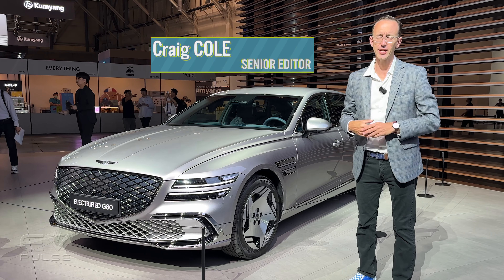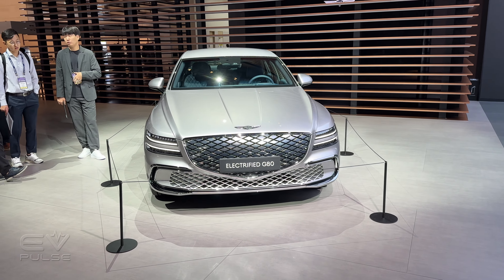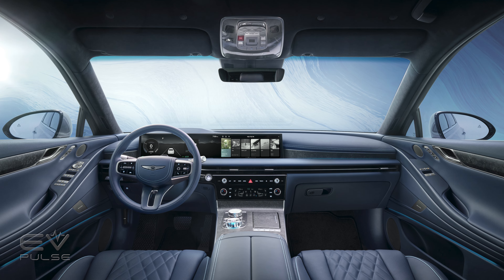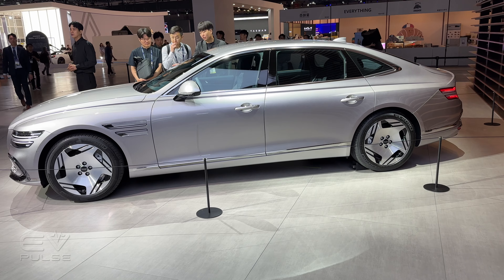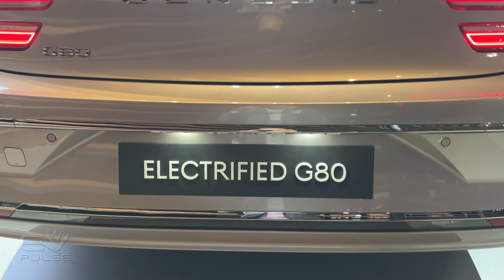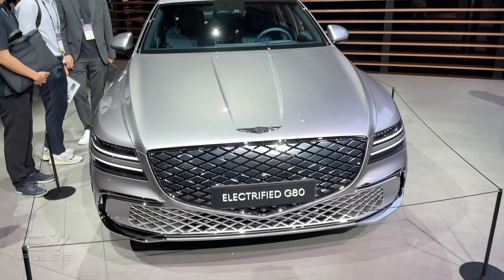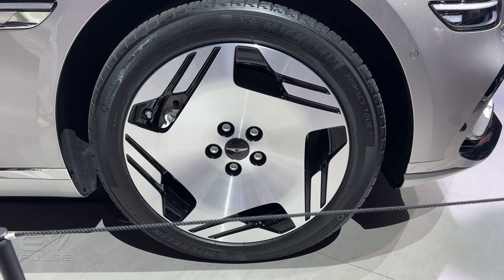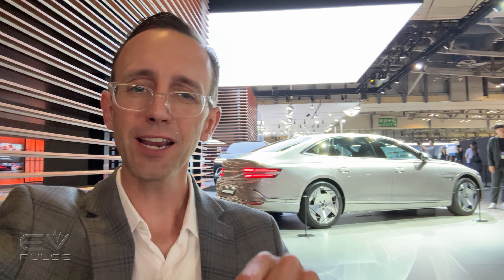BIG Changes! 2026 Genesis Electrified G80 Revealed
The 2026 Genesis Electrified G80 sedan has debuted as a "refreshed" EV, but the changes are more than skin-deep. The Korean luxury automaker has updated this electric car SUBSTANTIALLY, and they revealed it at the 2024 Busan International Mobility Show. We'll get up close to talk styling, interior,, range, and more.